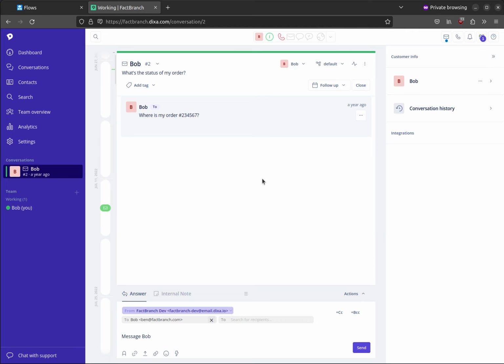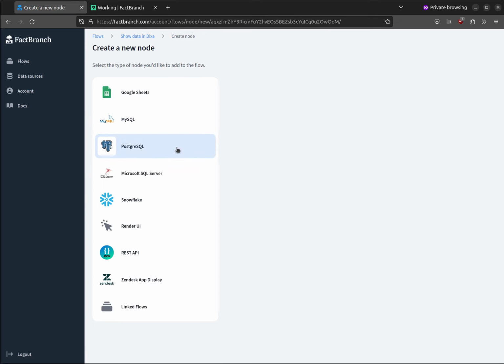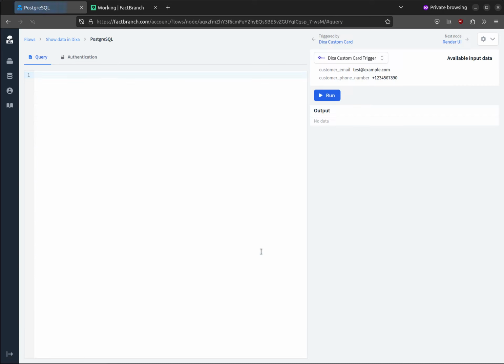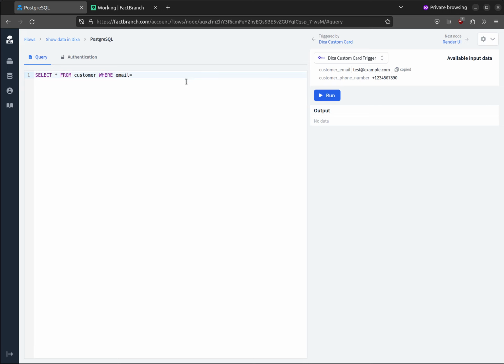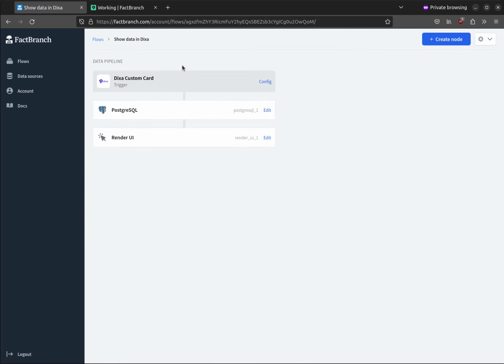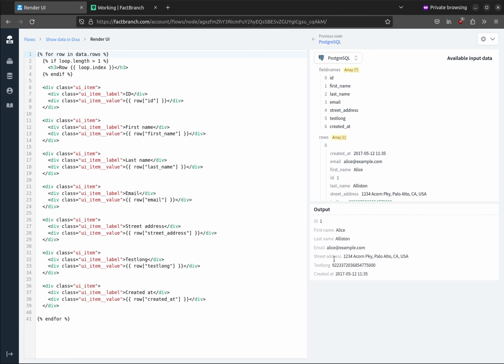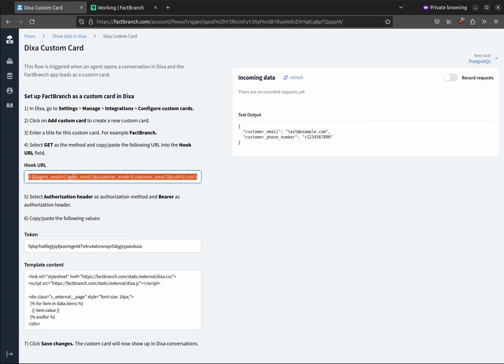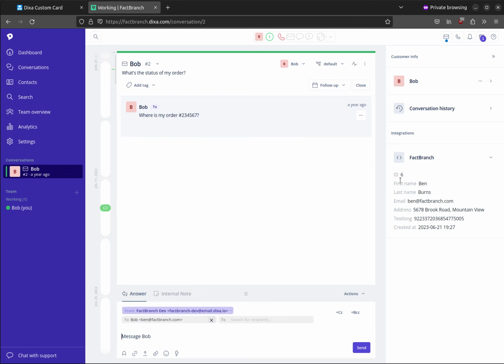How to show PostgreSQL data in Dixa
How to show data from your PostgreSQL database in Dixa conversations by using FactBranch and Dixa custom cards.

00:00 Intro
00:35 Create a data pipeline
01:10 Connect to PostgreSQL
02:05 Write an SQL query
03:10 Run test queries
04:00 Generate a GUI
04:55 Create a Custom Card in Dixa
06:05 Results